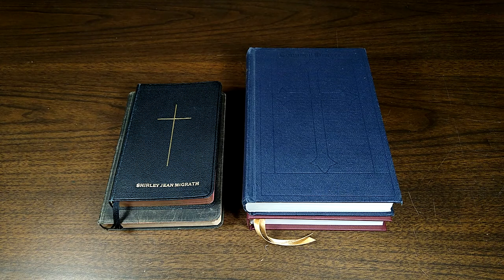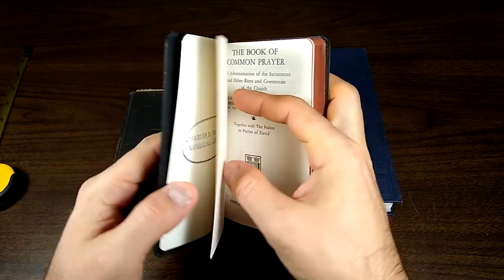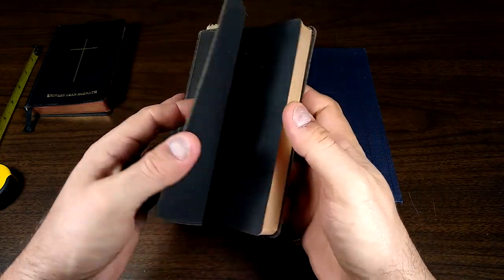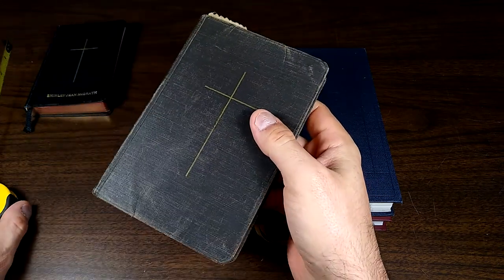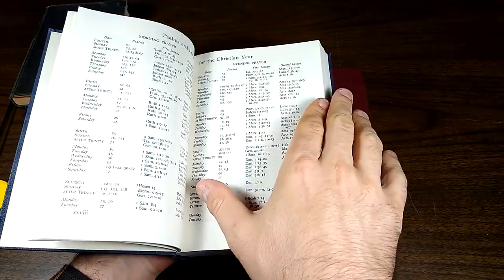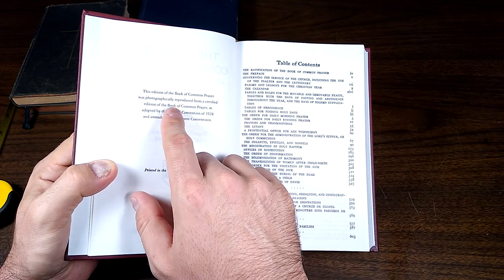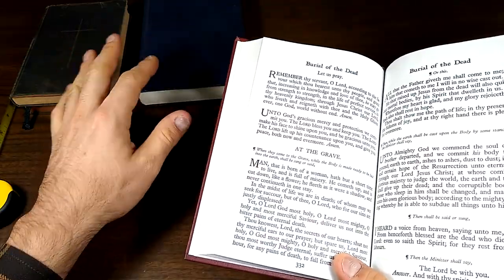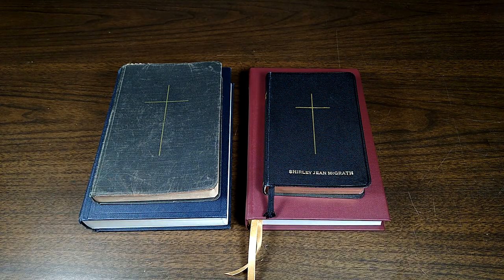1928 Book of Common Prayer (BCP) Collection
A brief look at my collection of the American 1928 Book of Common Prayer, which used to be the prayer book of the Episcopal church and is still used by some Anglican churches today. As you'll see, there was quite a bit of variety despite all of them having the same text.

0:00 Introduction
0:34 Small Oxford BCP
2:35 Small Seabury BCP
5:07 1960s Church Pension Fund BCP
7:04 Oxford Reproduction BCP
10:39 Outro